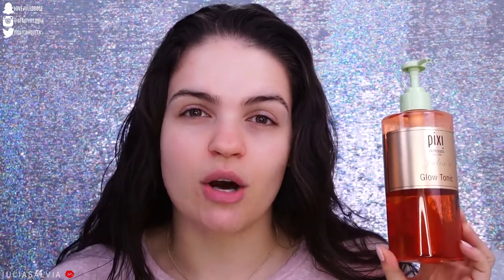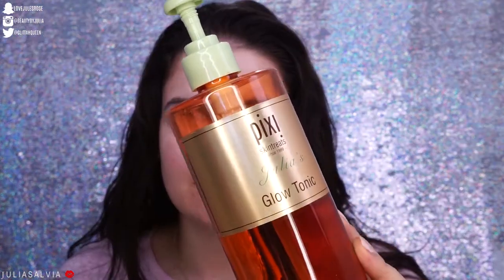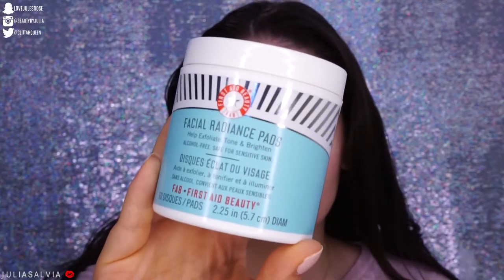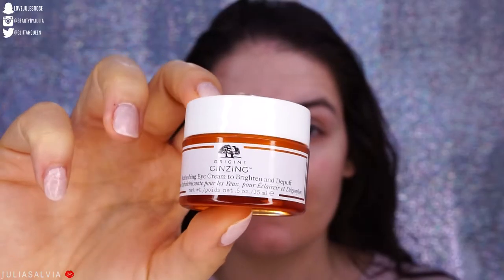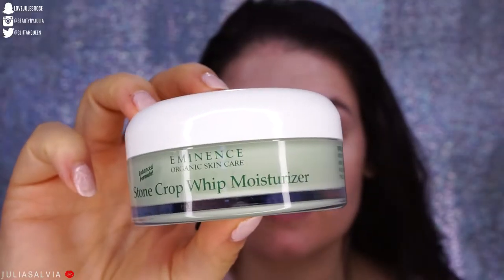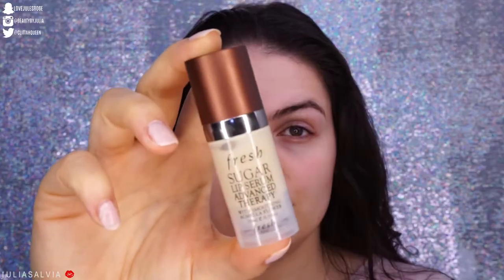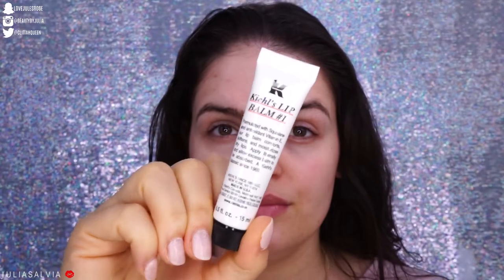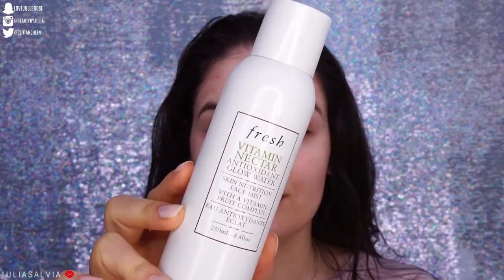My Current Morning Skincare Routine 2019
HI GLITTAHFAM ! ❤

Periscope: @juliasalvia

Code: "JULIA"